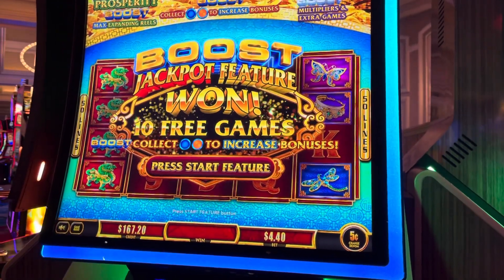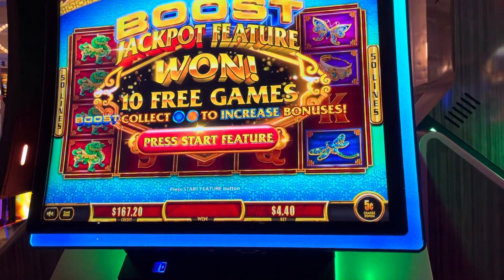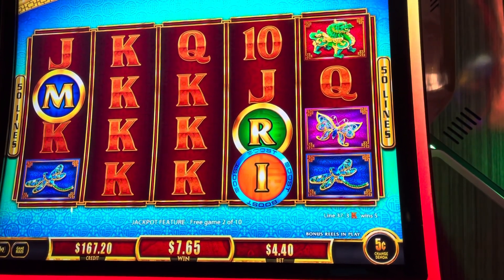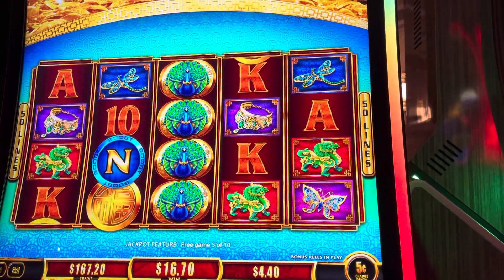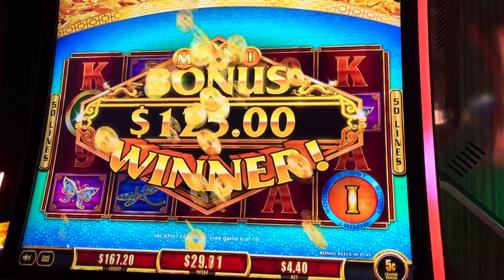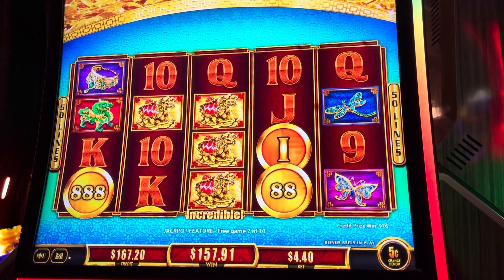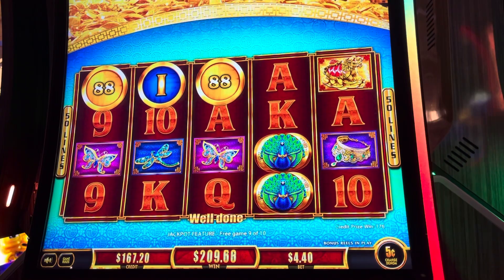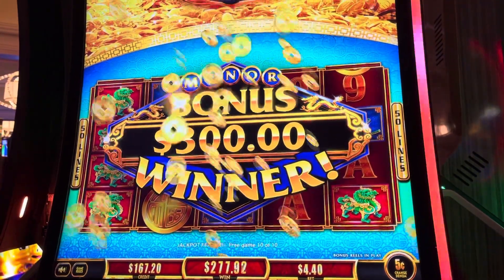Fu Dai Peacock Bonus with Boost Feature. Short reel bonus only. Please subscribe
Boosted bonus Red Bag